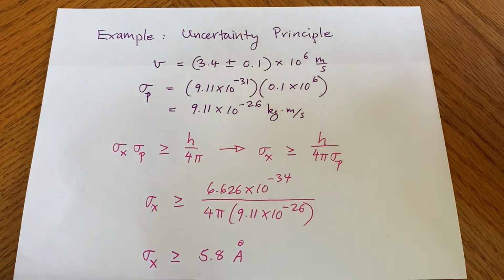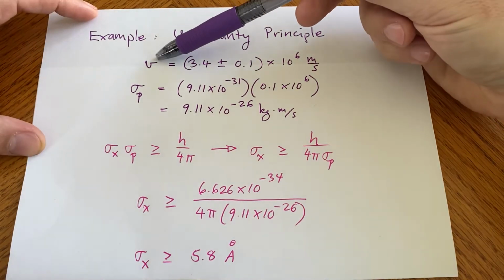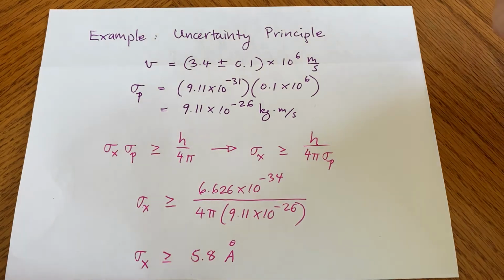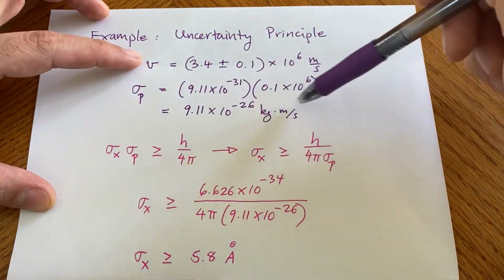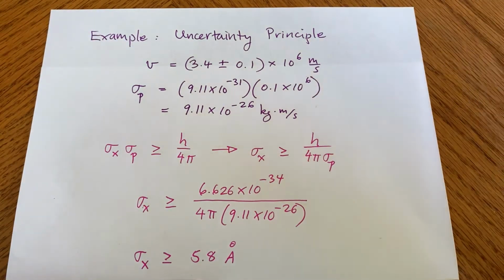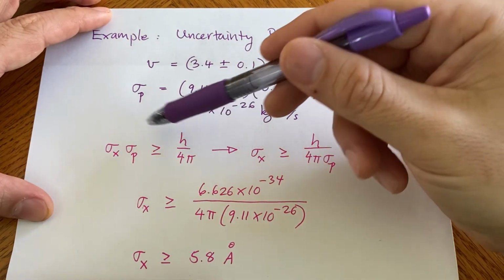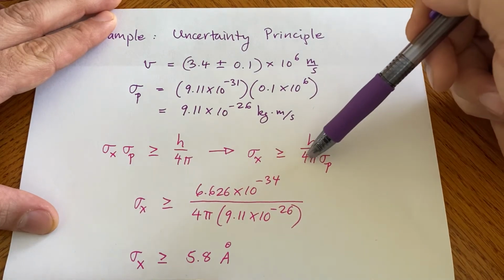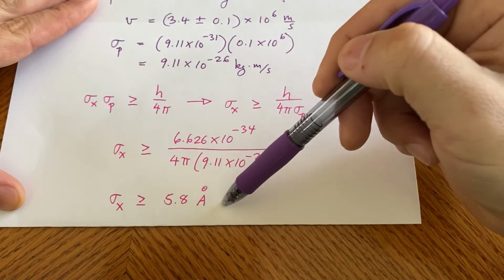Example: Uncertainty principle